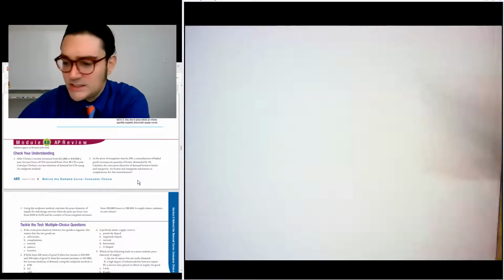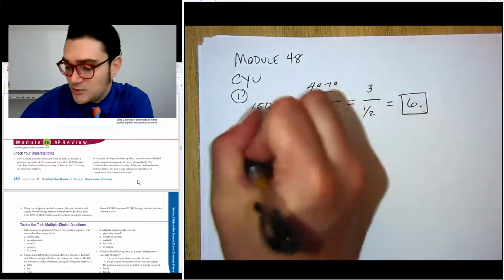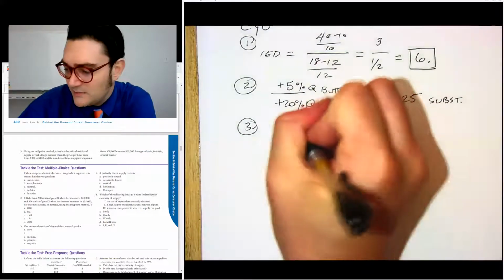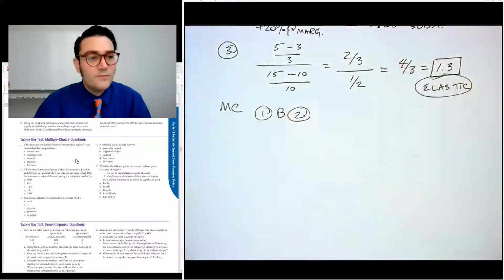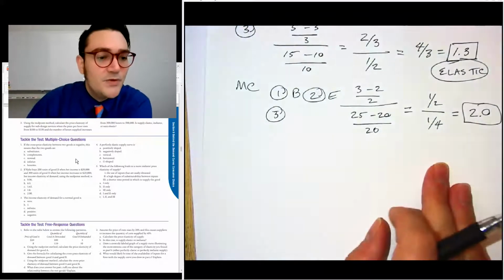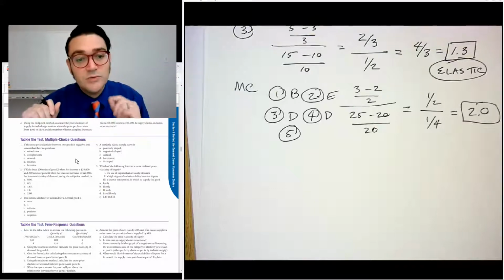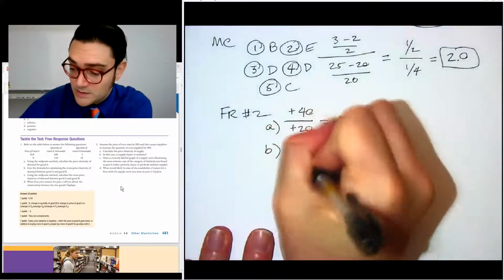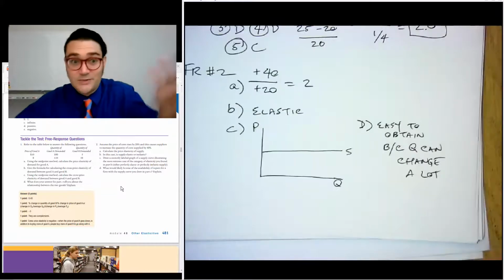EP Module 48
Extra practice from Module 48 about price elasticity of supply, cross-price elasticity of demand, and income elasticity of demand